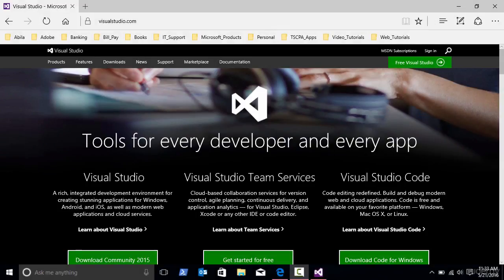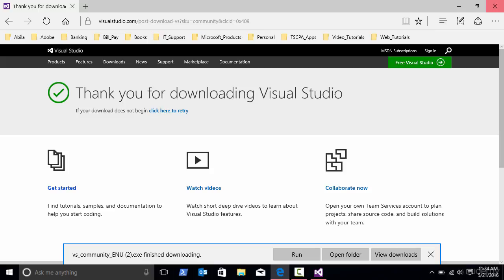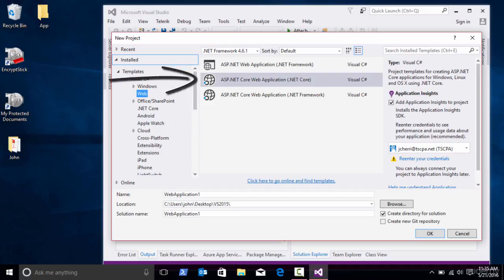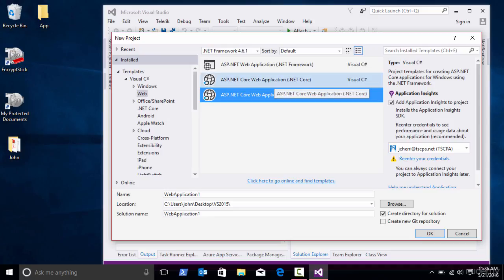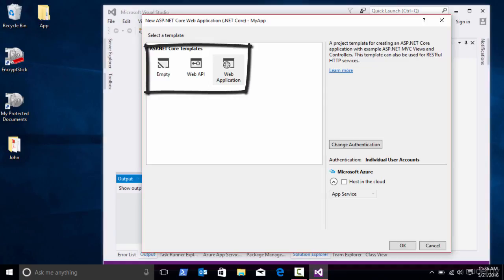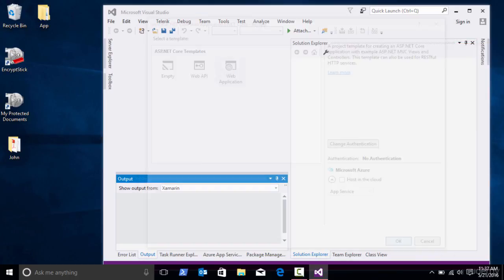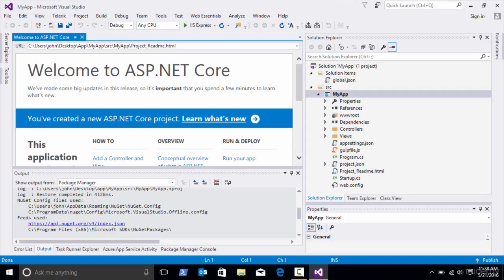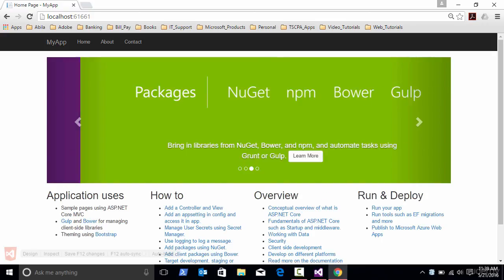Learning ASP.NET x45 Windows OS Create an ASP NET Core Web App Visual Studio 2015